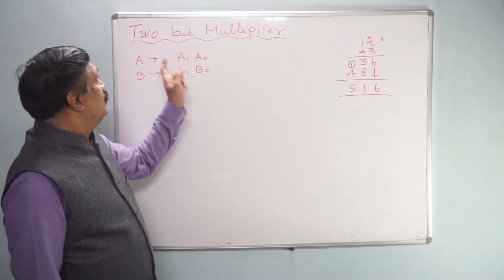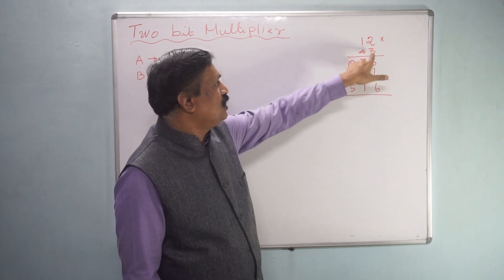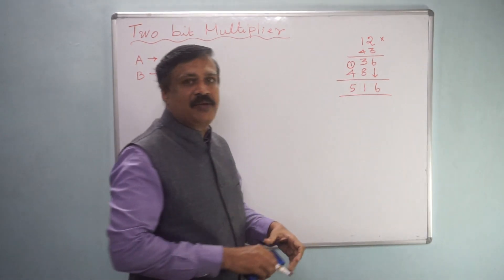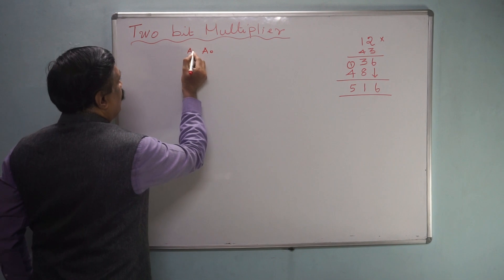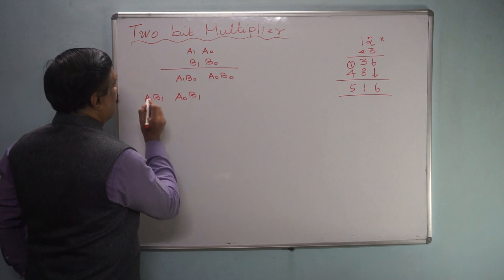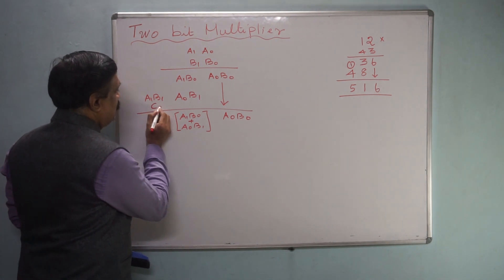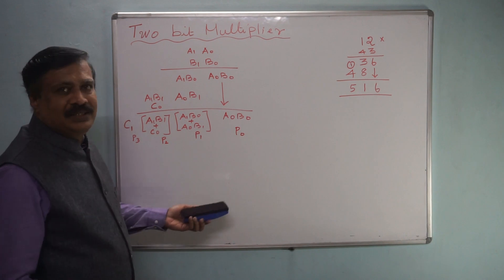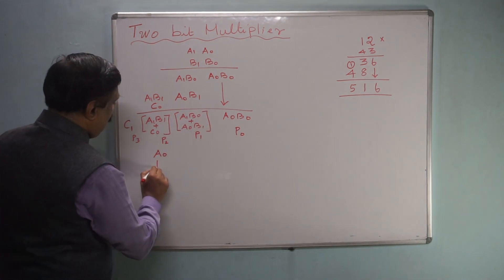Two Bit Multiplier - In Simple Steps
Two Bit Multiplier is explained in Simple Steps